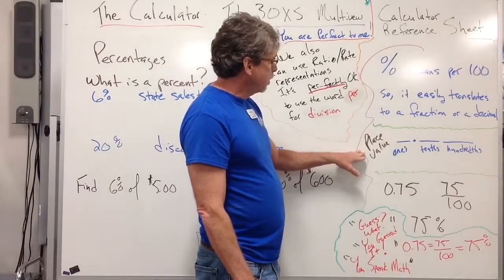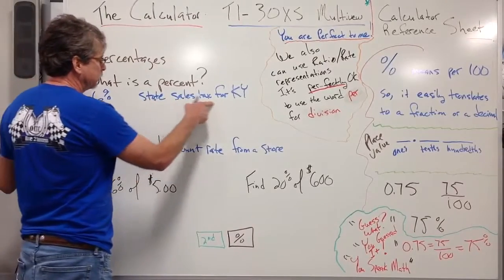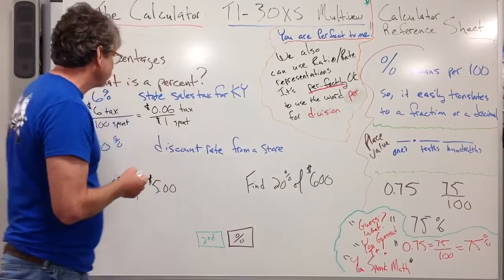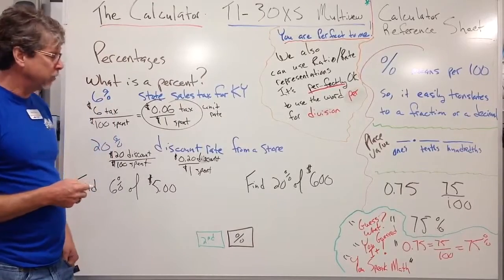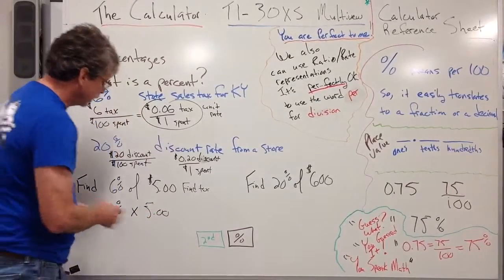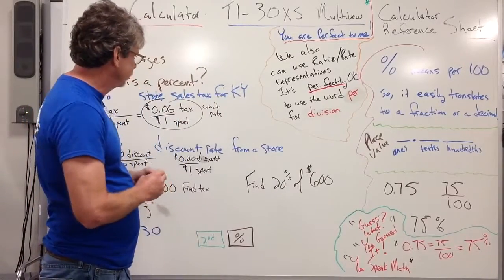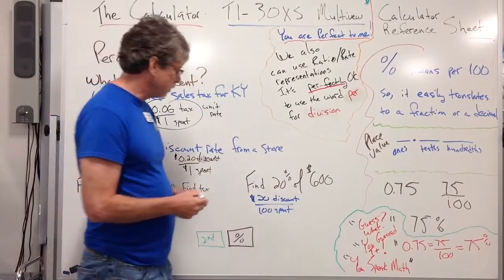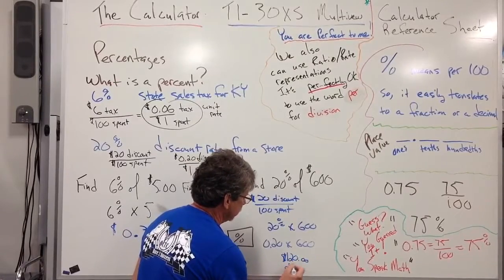The GED Calculator: Percentages Lesson 1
The lesson hits on percent and how it relates to a ratio.  Also, it highlights the equivalent fraction and decimal form.  Finally, it hits on the words "per" and "of".